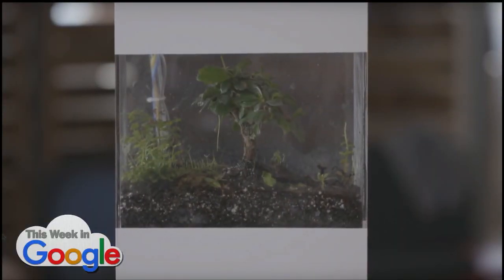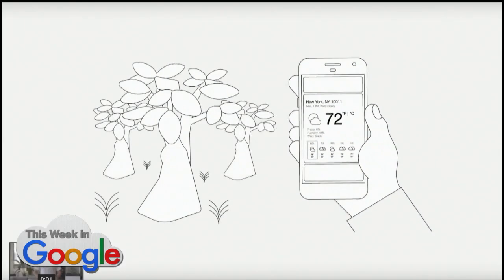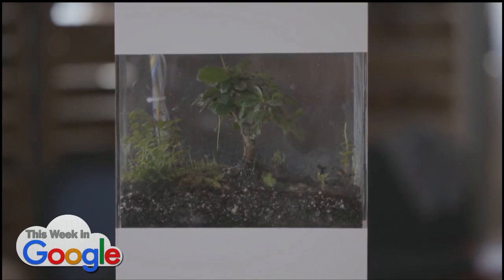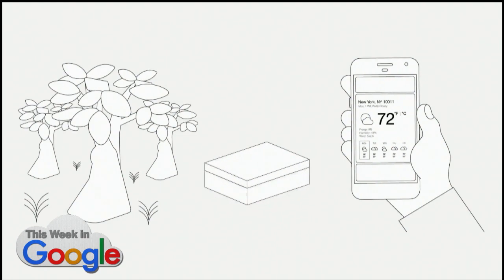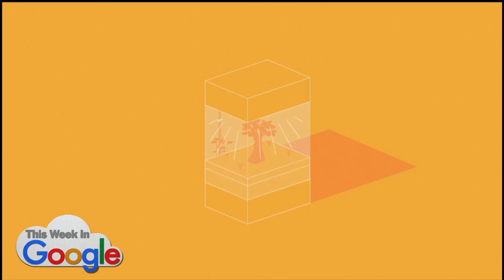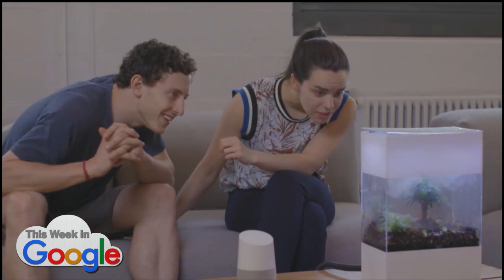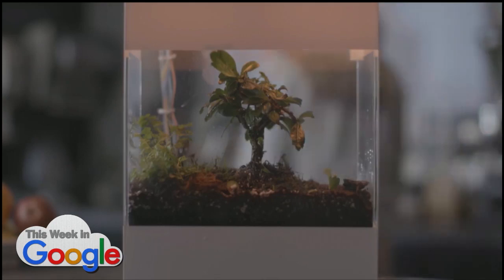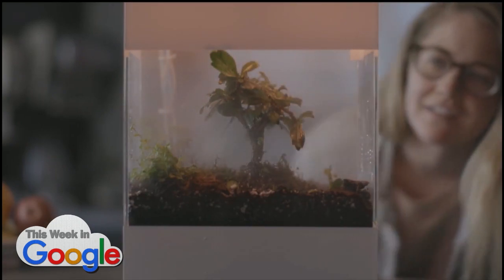Google's Interactive Terrarium Experiment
Google's Project Oasis puts the world's weather on your coffee table.